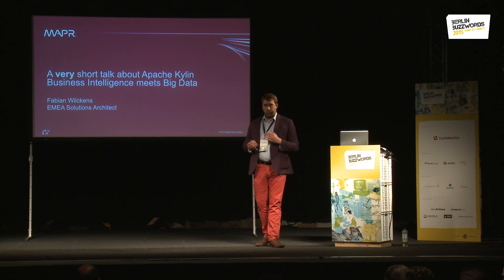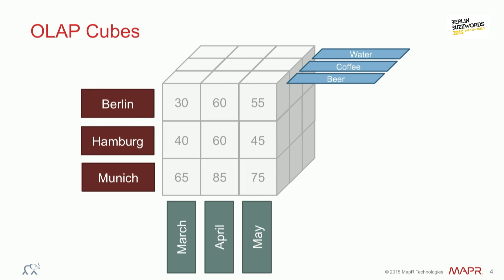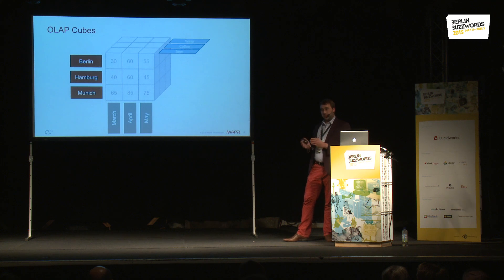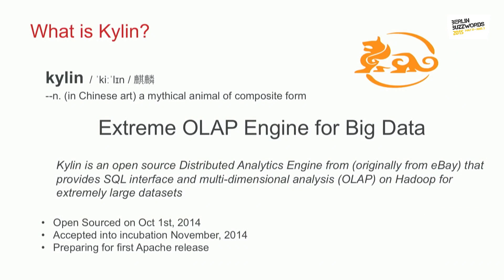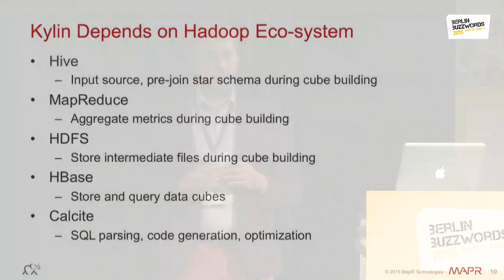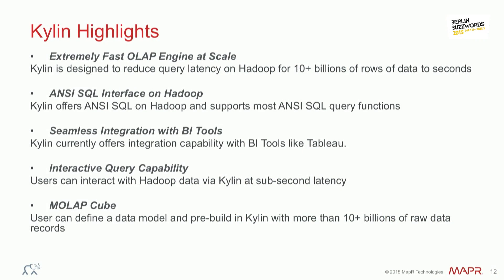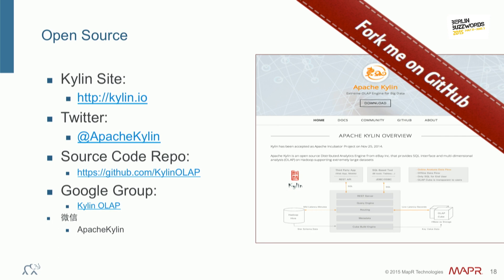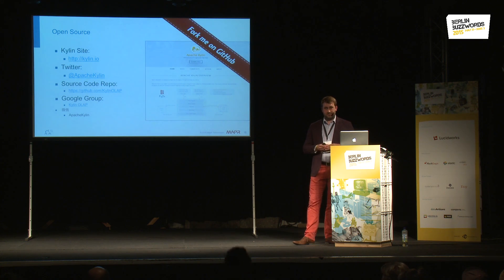Berlin Buzzwords 2015: Fabian Wilckens - An introduction to Apache Kylin Business Intelligence ...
Fabian Wilckens talking about "An introduction to Apache Kylin - Business Intelligence meets Big Data".

Apache Kylin is an open source distributed analytics engine that originated at ebay, Inc. and provides a SQL-interface and multi-dimensional analysis for online analytical processing. Kylin was recently accepted by the Apache Software Foundation as an incubator project and already has a number of integrations with HDFS, MapReduce, Hive, HBase and Apache Drill.

This session will provide an overview about Apache Kylin, how it works, what it does and will give an introduction to Online Analytical Processing (OLAP), how Business Intelligence works and how Kylin + Hadoop can help in analyzing extremely large datasets.